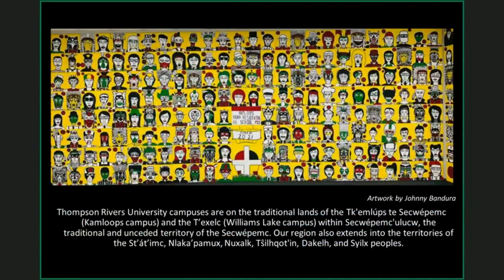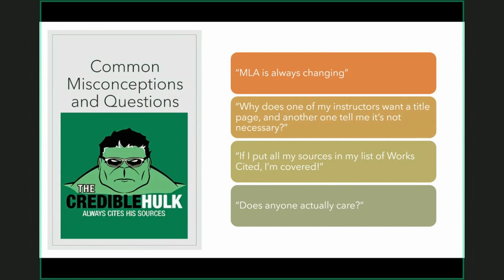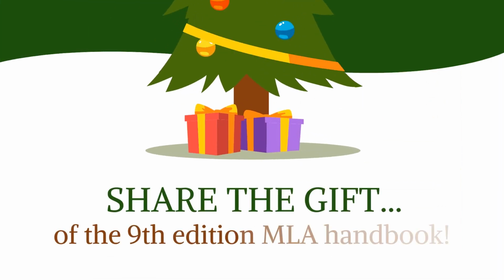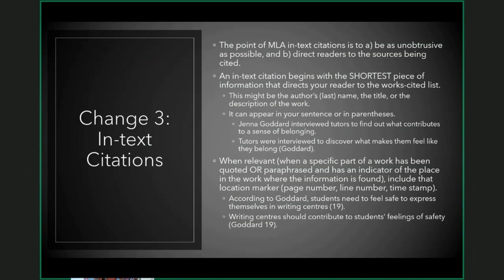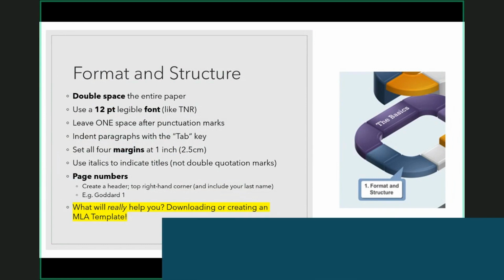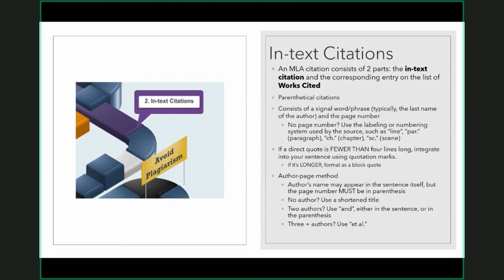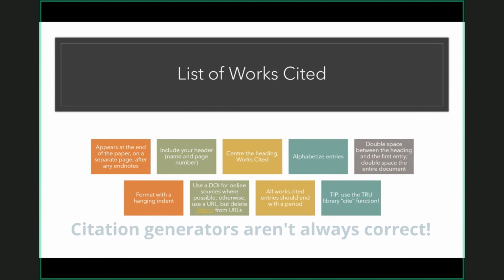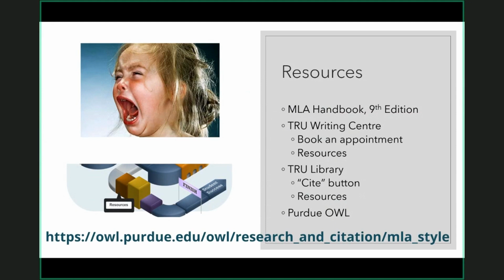MLA in a Nutshell: 9th Edition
Learn about citing your sources according to the Modern Language Association (MLA) style and avoid plagiarism in your writing! This video introduces some of the major differences between the 8th and 9th editions; covers the MLA basics of formatting, in-text citations, and the Works Cited page; and highlights some useful citation resources for students.